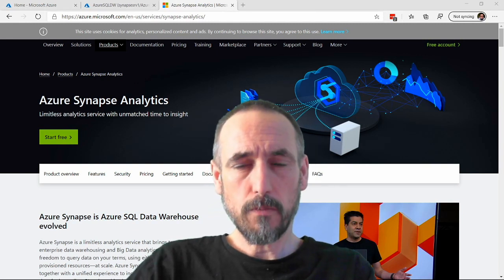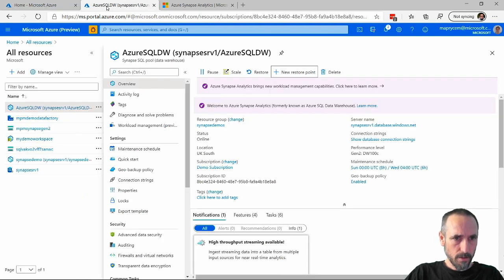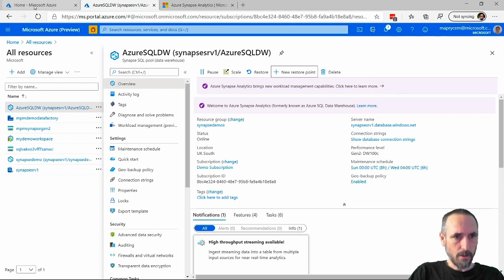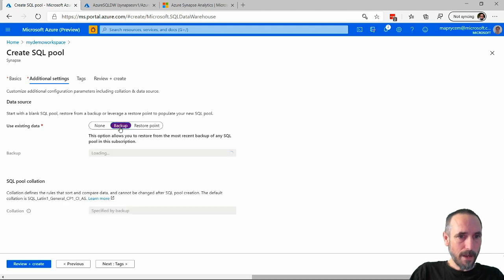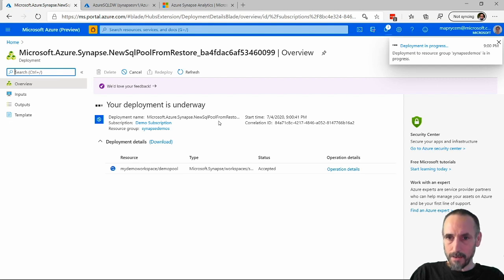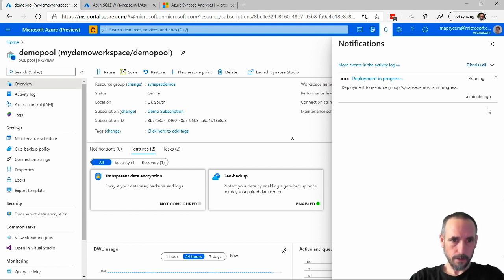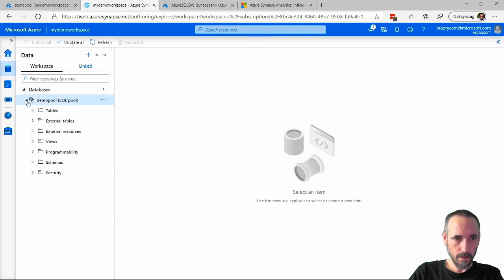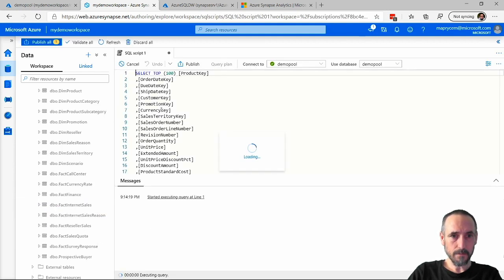How to: Move Synapse SQL Pool into Synapse Workspace (preview)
A couple of people have asked me how to move an existing SQL Pool (or Azure SQL DW) into a Synapse workspace (preview).
By the time of Synapse GA, there will be a way of just  moving it.

But right now, we have to restore the SQL Pool/Azure DW into the Synapse workspace, then stop/delete the original.

You can also use this method for just making copies of the SQL DW/SQL Pool/Synapse SQL Pool.

Links to backup/restore documentation.